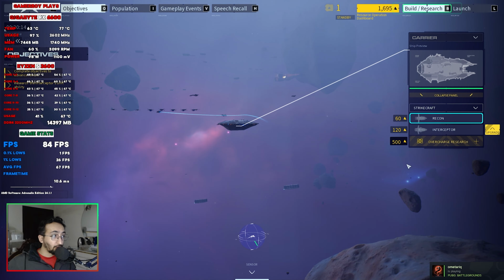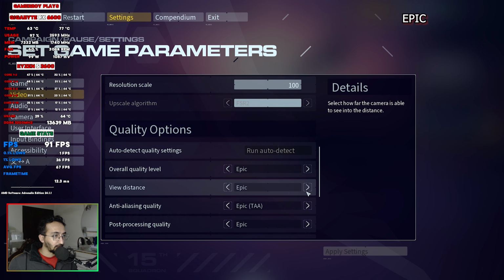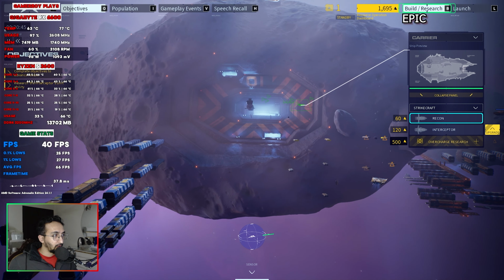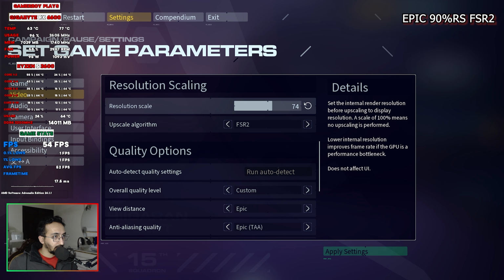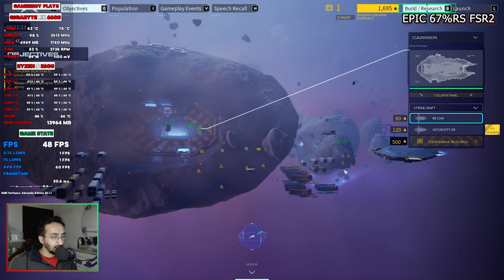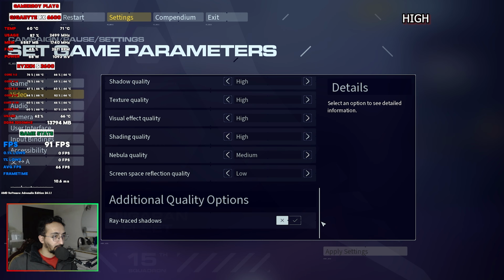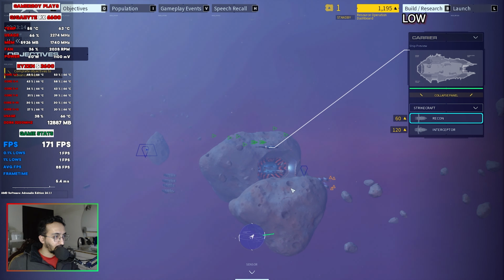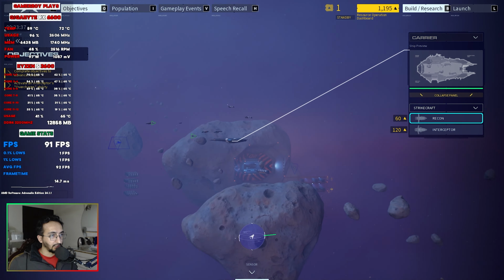Homeworld 3 | RX 6600 + Ryzen 5 3600 | All Settings 1080P | Performance Test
PC Specs:
Ryzen 5 3600
16GB DDR4

Embark on an epic journey through space with Homeworld 3 as we test its performance on the RX 6600 and Ryzen 5 3600! Join us as we delve into all settings at 1080P resolution, uncovering the game's performance capabilities. Don't miss out on this in-depth performance test!